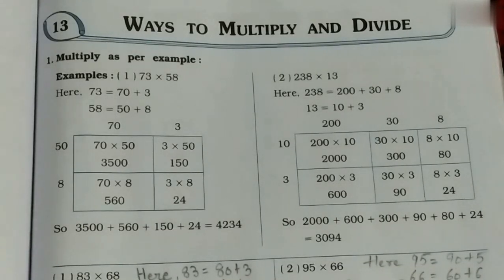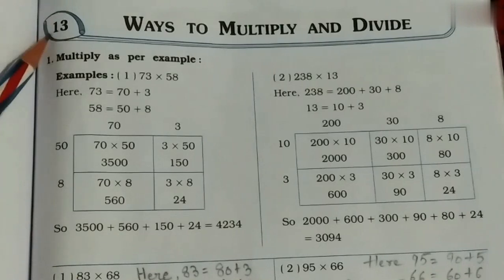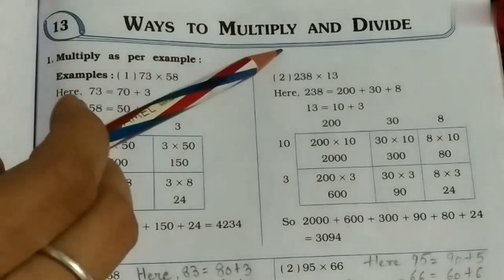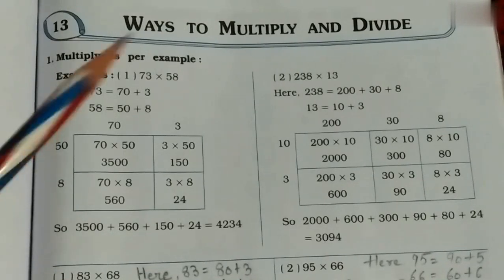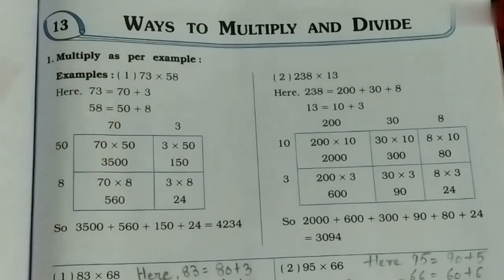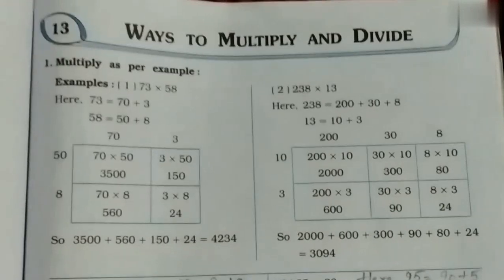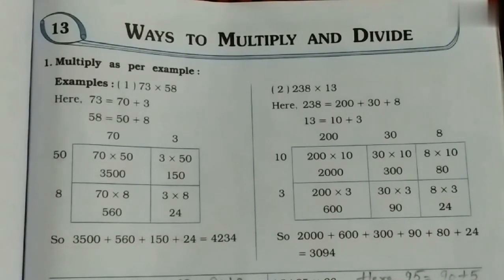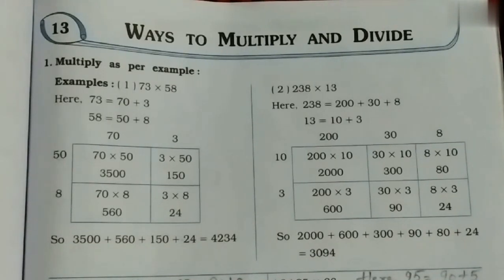STD-5/Chapter- 13/Ways to Multiple and Divide/Vikas Mathsmagic workbook/English Medium/Part-1/Q.no-1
STD-5
Chapter- 13
Ways to Multiple and Divide
Vikas Mathsmagic workbook
English Medium
Part-1/Q.no-1